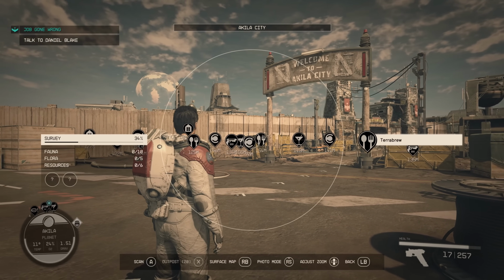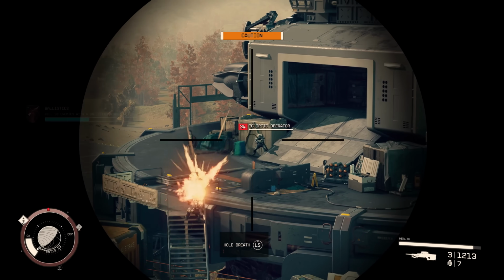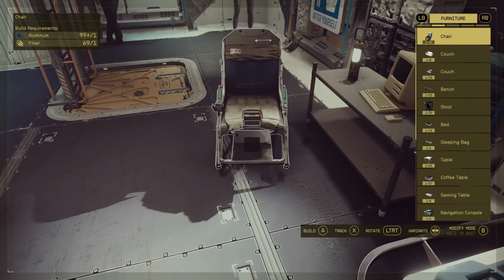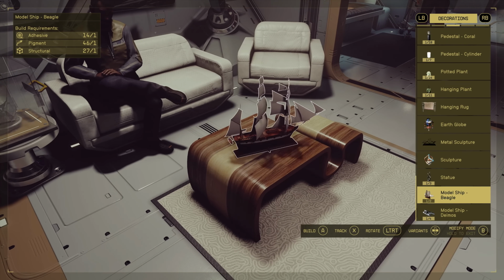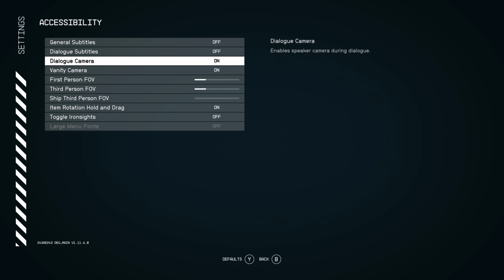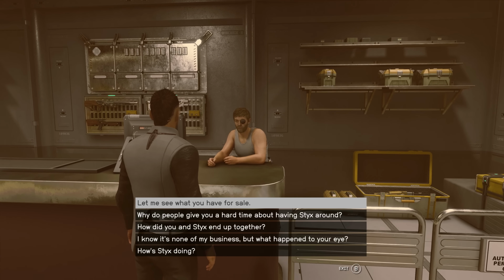Starfield - Official May Update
Here's the Starfield May update. Join community director Jess Finster, art director Istvan Pely, and lead producer Joe Mueller for a deep dive into what you can expect with the new Starfield update, available on Steam Beta today, May 1st, and on all platforms on May 15, 2024.

The May Update for Starfield includes more detailed surface maps, new gameplay difficulty options, new features for ship customization with the ship decoration mode for ship interiors, and more. Lead creative producer Tim Lamb also shares a peek at what's coming to Starfield in the future.

Starfield is available now on PC, Game Pass, and Xbox Series X/S.